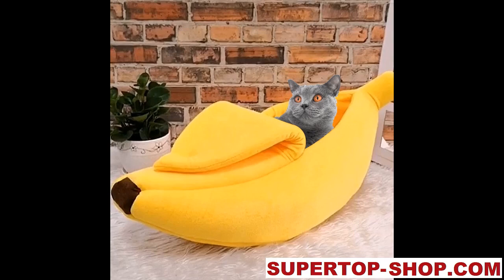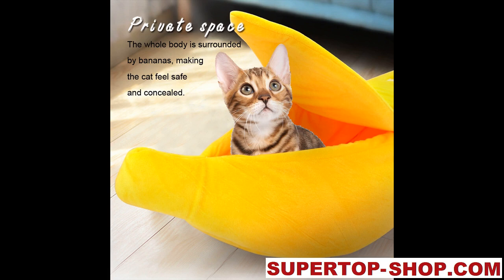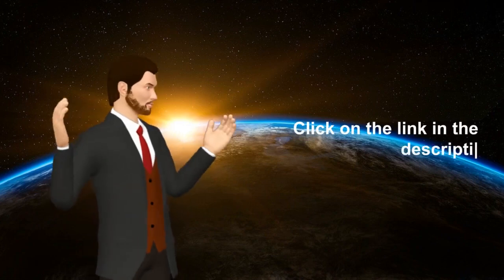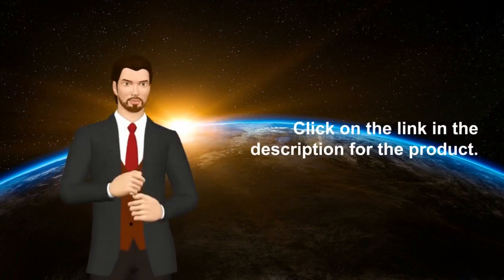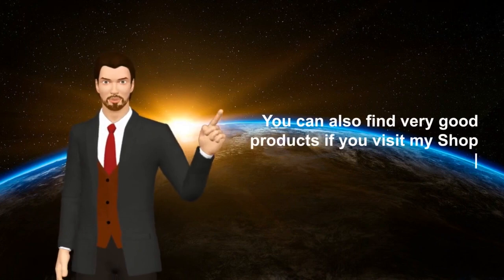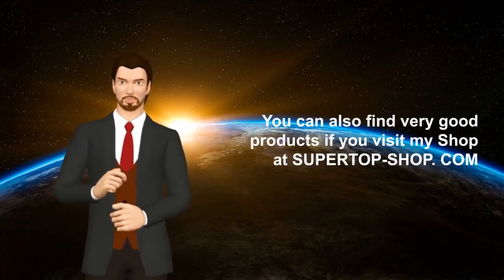Banana Bed for Cats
Item Type: Bed for cat
Size M: 59 x 31 cm / 23.23 x 12.20 inch
Size L:69 x 38 cm / 27.17 x 14.96 inch
Size XL: 97 x 48 cm / 38.19 x 18.90 inch
Shape: Banana
Color: Yellow
Package Includes: 1 x Cat Bed
Warm and comfortable, cute, fit for cats or other small animals.